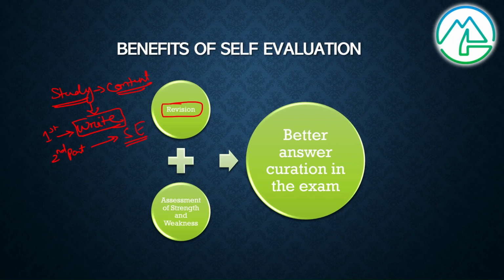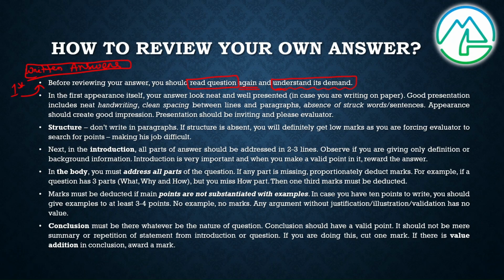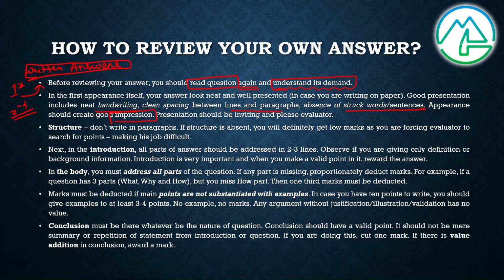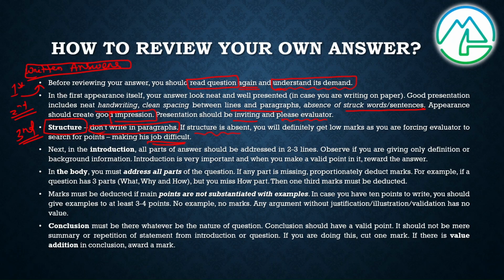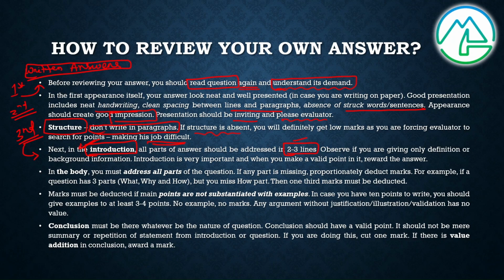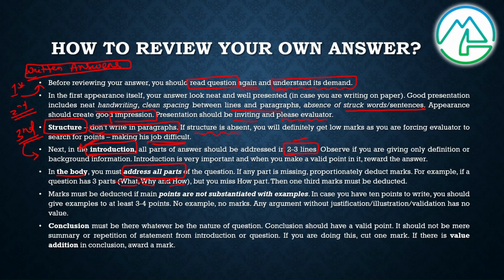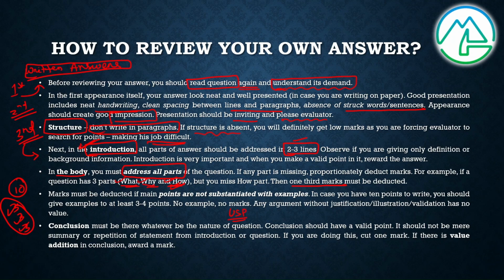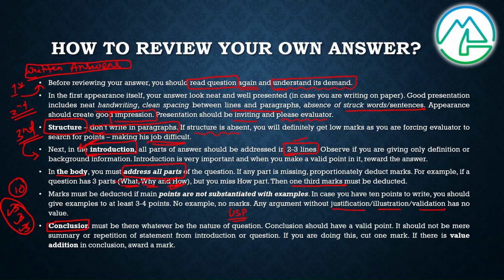A Complete Guide for Self Evaluation of Your Answer | UPSC CGSE | GeologyConcepts.com